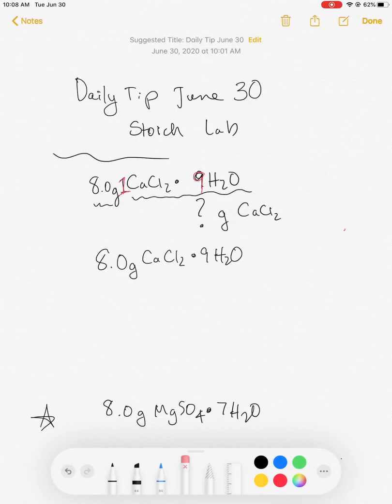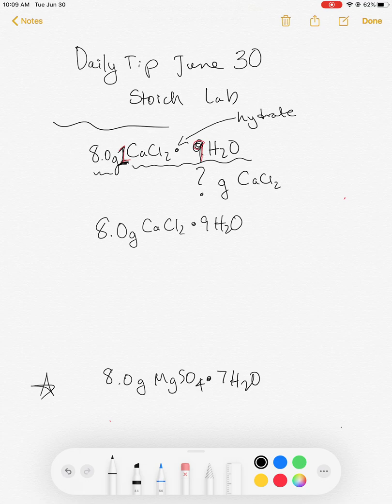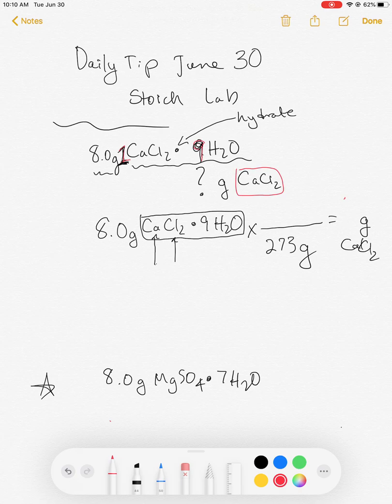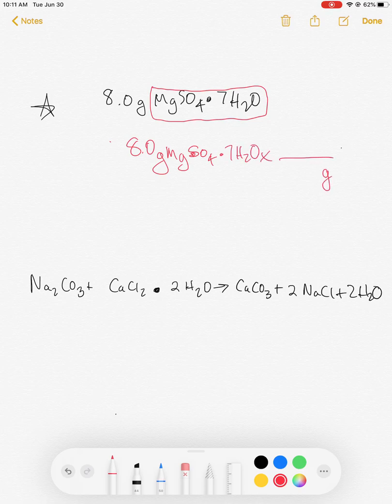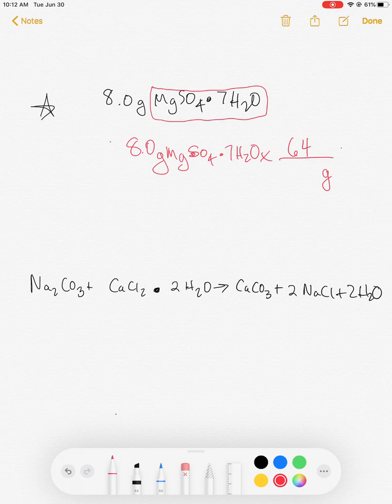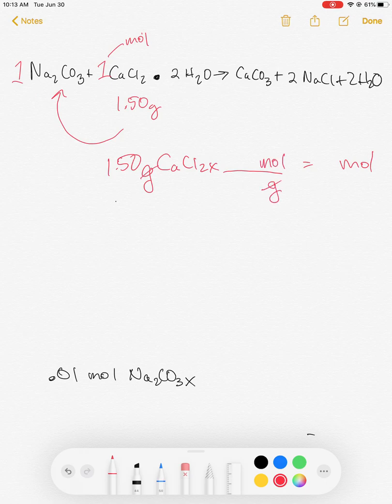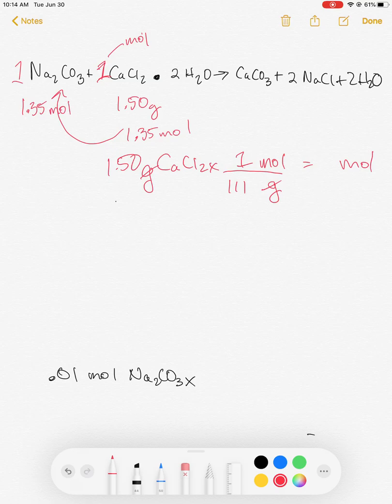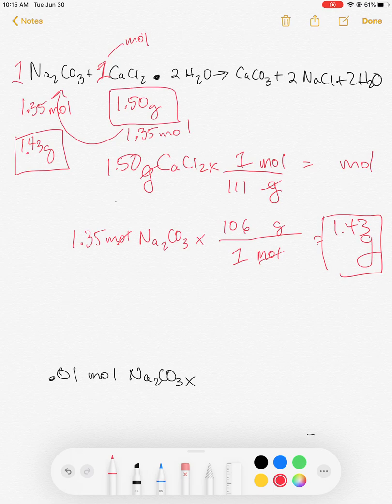DT june 30 final